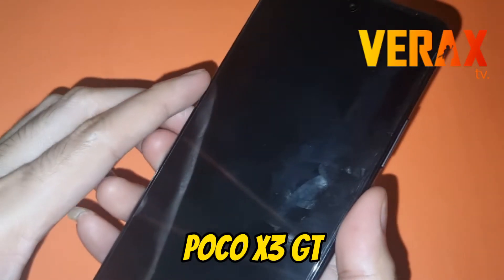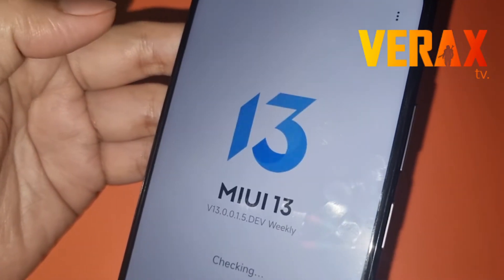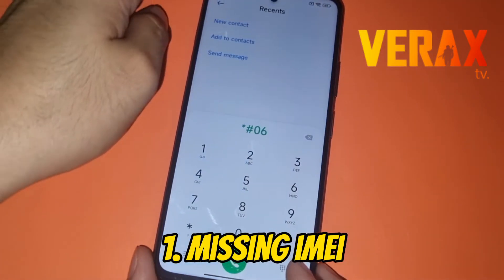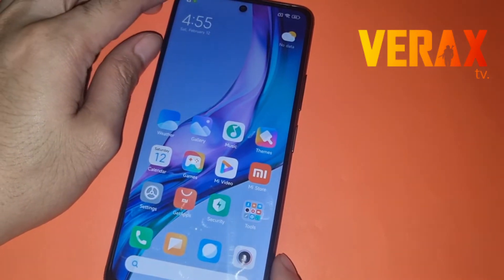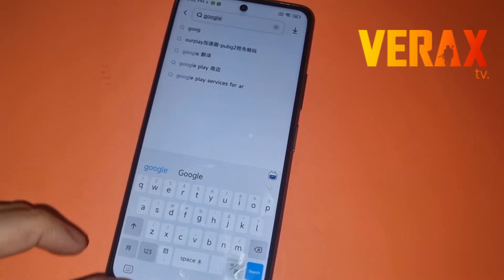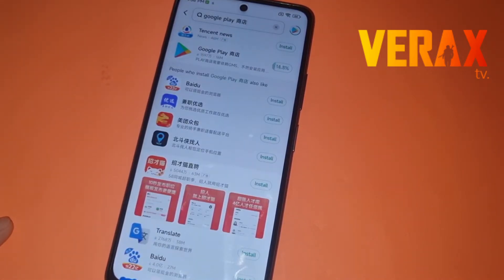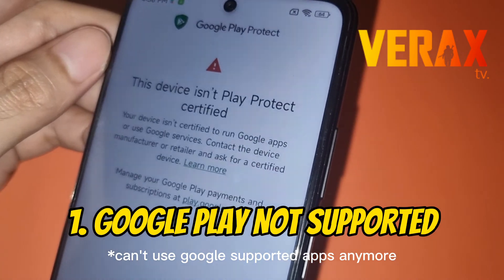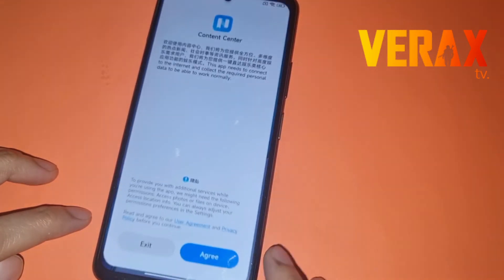Poco X3 GT: Issues with MIUI 13.0.0.1.5?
Hi Guys! We found these two issues and somehow learned that a group of users have experience the same. Please let us know if you had this experience.

IMPORTANT:
The issues were found only on MIUI 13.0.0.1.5 DEV Beta (china rom) for Poco X3 GT (chopin).

Check here how to flash the rom:

POCO X3 GT: MIUI 13 How to Flash?